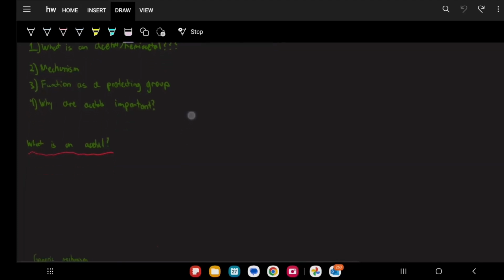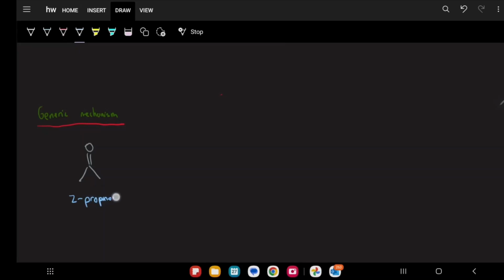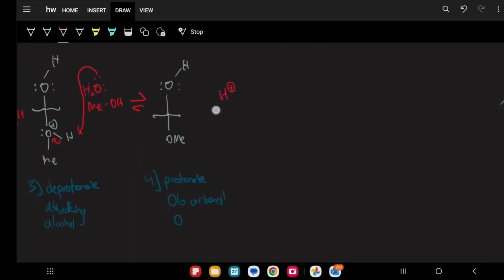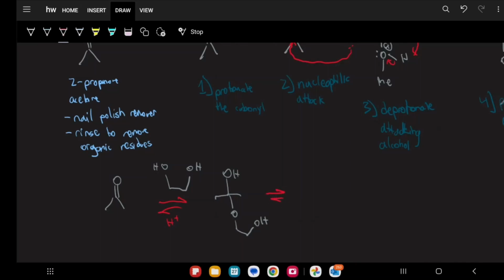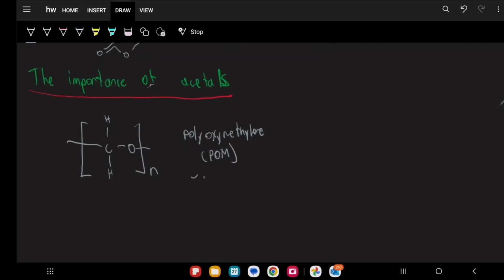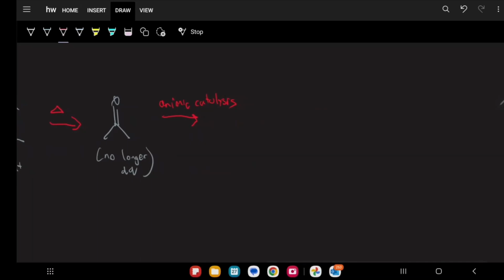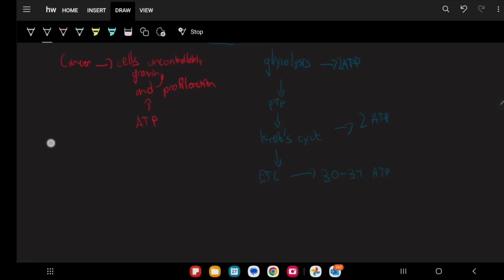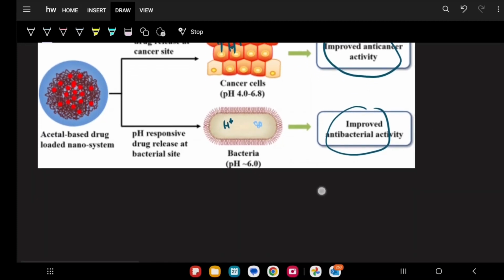Acetals and Hemiacetals